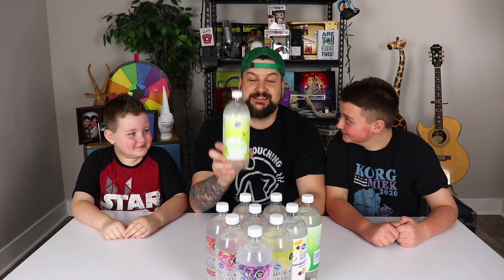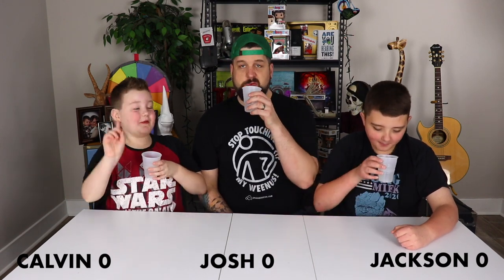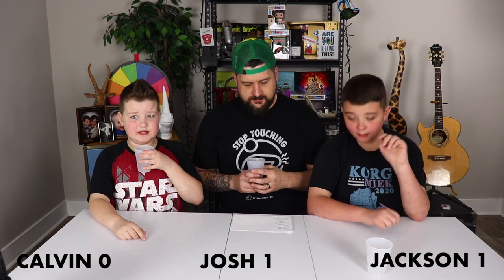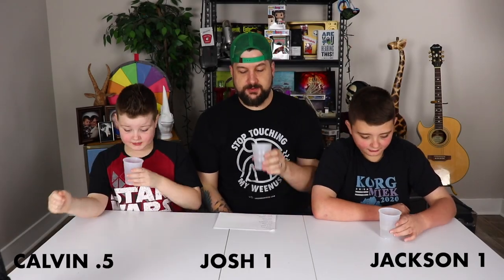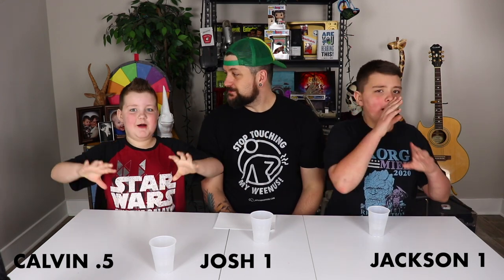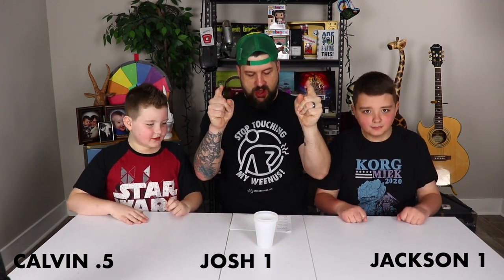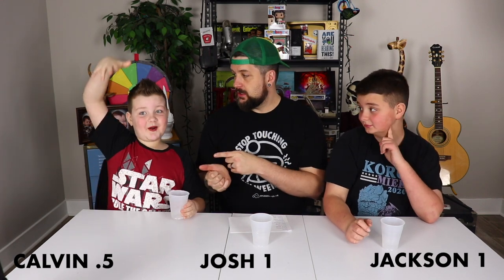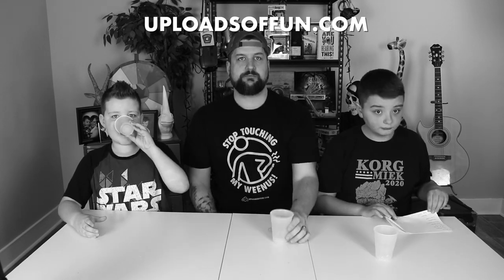The Flavored Water Challenge: Part 1 Uploads of Fun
We are finally back and this is our first video of 2020!!! Excited to share with you the Flavored Water Challenge! Basically all we did was went to kroger, grabbed 10 flavors of sparkling water, and then tried guess what flavor we were drinking! It was pretty tough! Make sure you check out part 2 next week! Josh, Jackson and Calvin bring the funny!!!

Uploads of Fun is our family YouTube channel. The Uploads of Fun family includes Josh, Rachel, Jackson, and Calvin. Our goal is to make content for the whole family to enjoy. Our funny kid friendly videos will always have clean content. If it’s uploaded on this channel you can guarantee it will be fun. Always remember “Fun is a language that we all speak, download some today”.

► X-Box Gamer Tag: Uploads of Fun